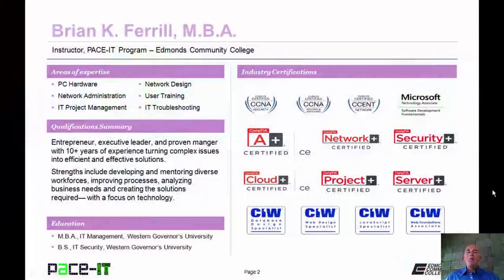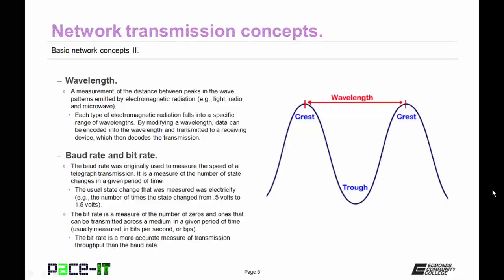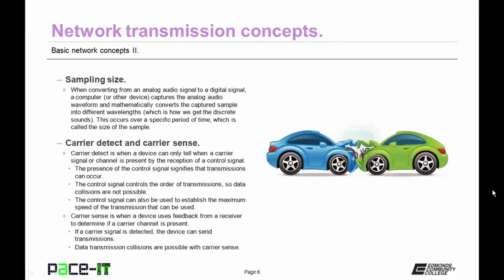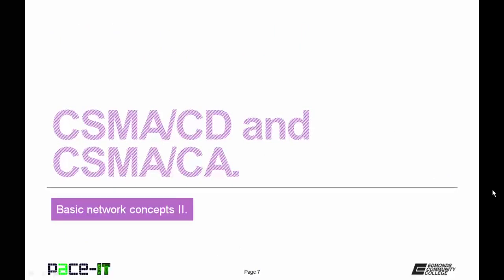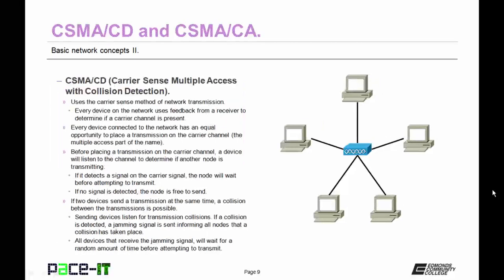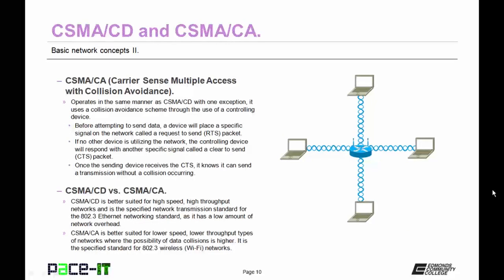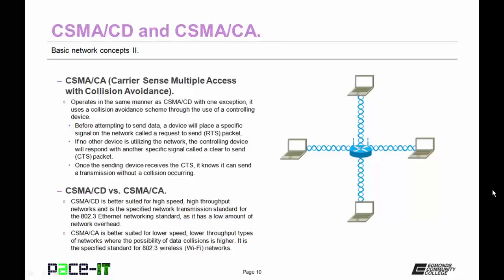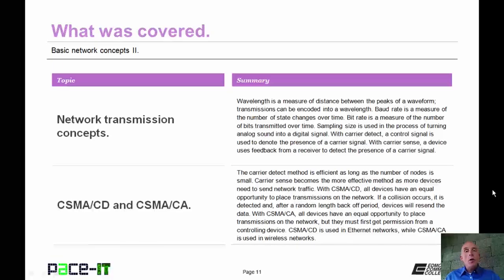PACE-IT: Basic Network Concepts (part 2)